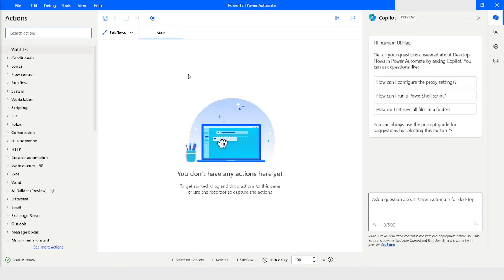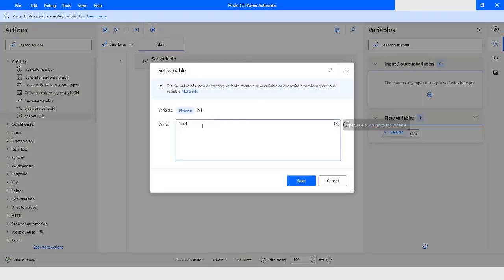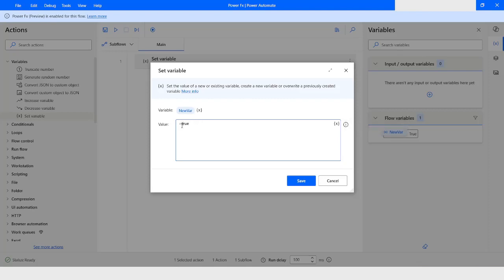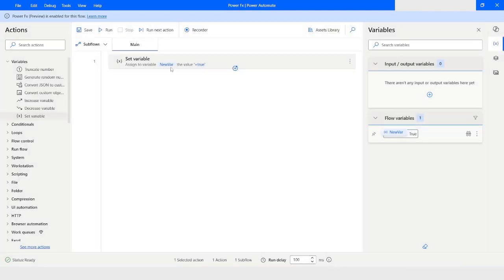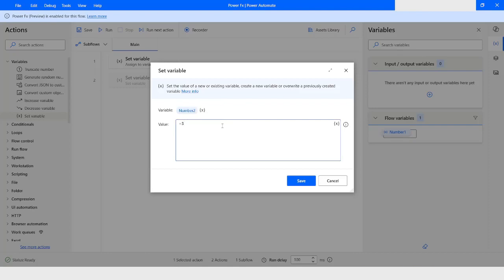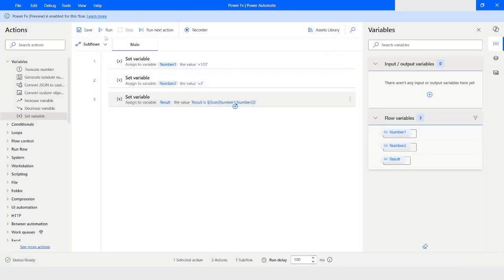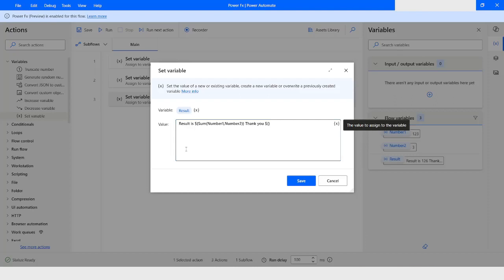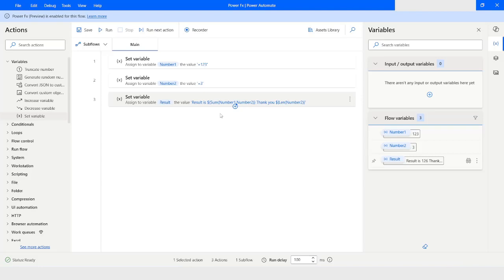Updates In Power Fx Enabled Desktop Flows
In this Video, you will learn about updates in Power Fx enabled desktop flows in Power Automate Desktop. Please watch this video till the end to understand it complete.